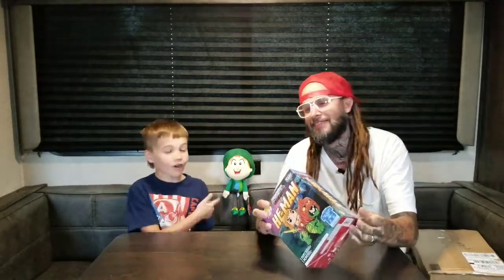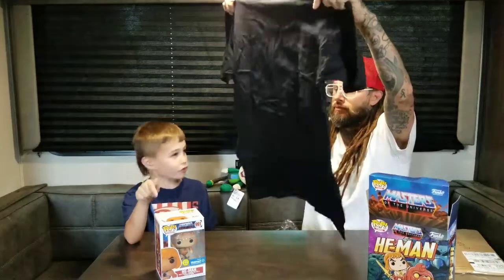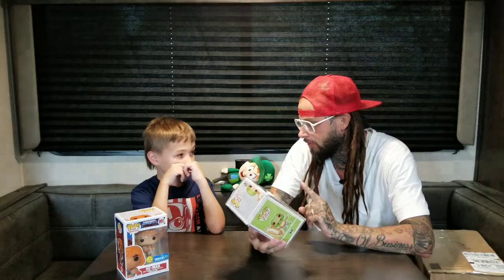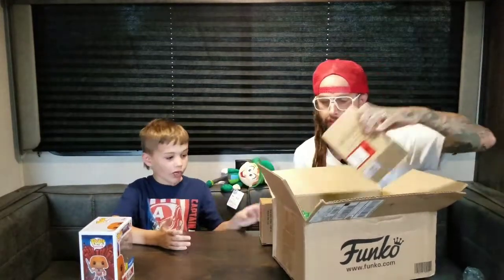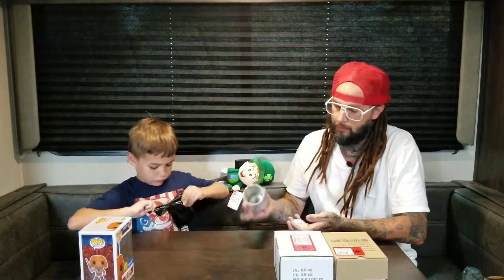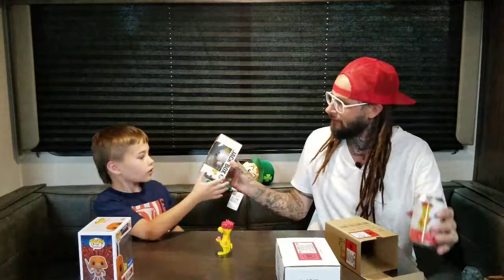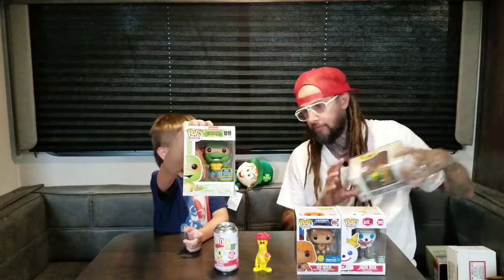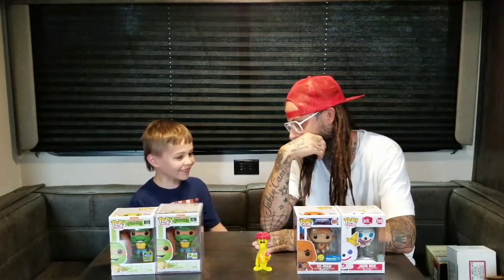Unboxing Our SDCC Funko Shop Haul and He-Man tshirt Bundle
Today we unbox our 2nd SDCC Funko Shop Order and we unbox the Wal-Mart Exclusive He-Man Glow in the Dark Pop and Tee bundle